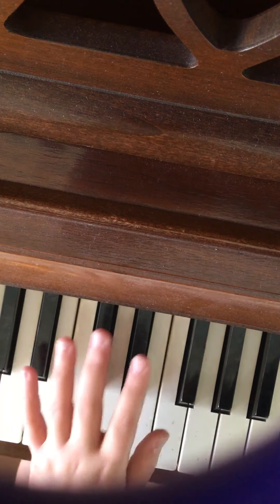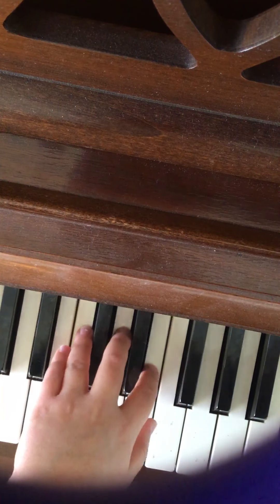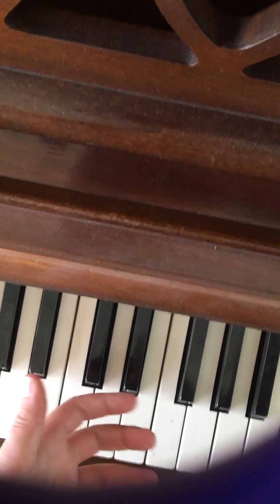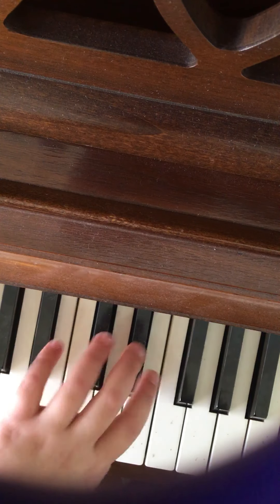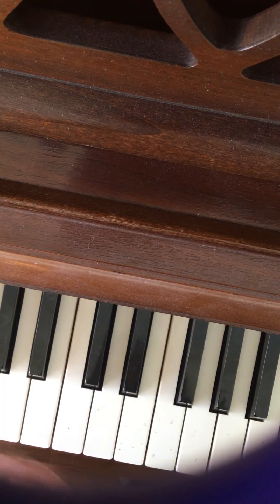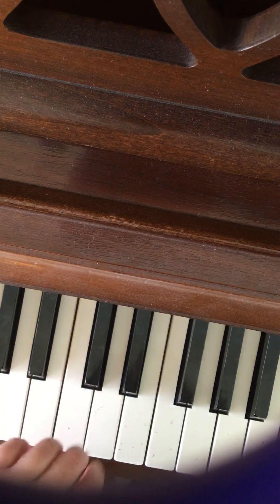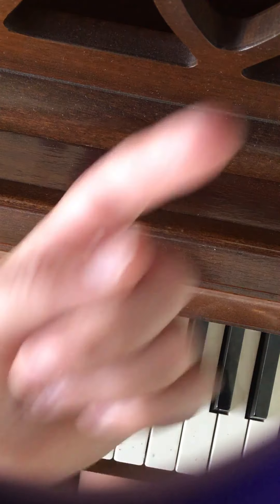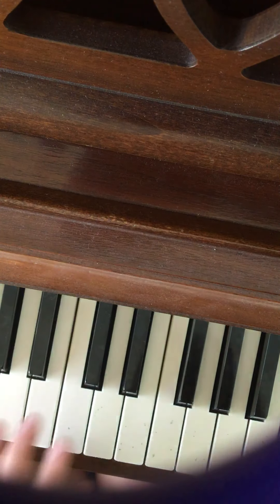Baby shark on piano slow and easy